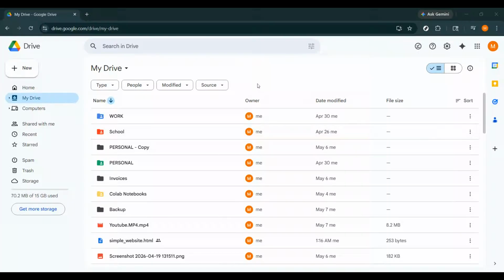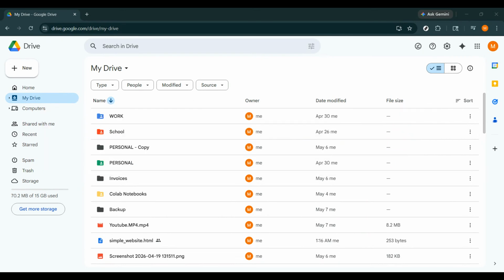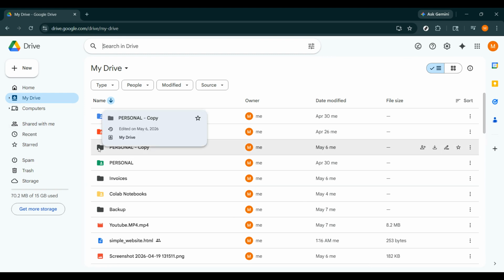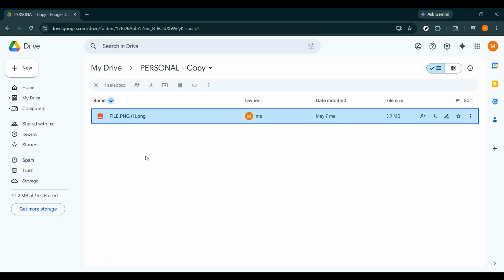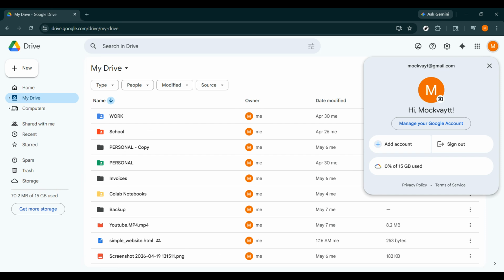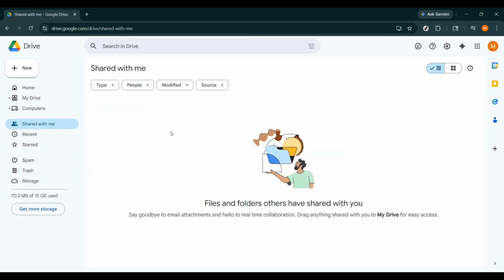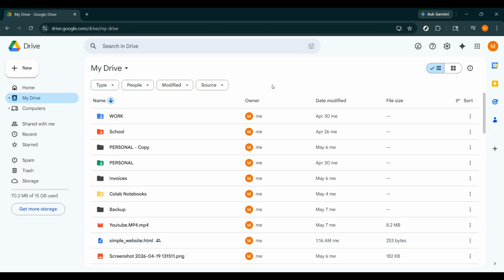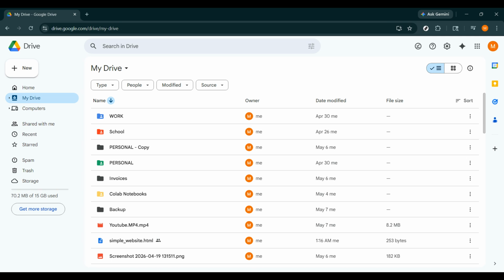Google Drive Error 410 (Easy Fix Guide)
Learn what Google Drive Error 410 means and how to fix it step by step.
This guide covers checking for deleted files, restoring from Trash, switching Google accounts, asking for a new share link, and trying another browser.

🕚Timestamps:
00:00 Introduction to Google Drive Error 410
00:25 What Error 410 Means
00:56 Check If The File Still Exists
01:28 Restore The File From Trash
01:52 Verify The Correct Google Account
02:18 Ask The Owner For A New Link
02:45 Try Another Browser Or Incognito Mode

✍️What You'll Learn In This Video:
• What Google Drive Error 410 Means
• How To Check If A Drive File Still Exists
• How To Restore Deleted Files From Trash
• How To Verify The Correct Google Account
• How To Request A New Google Drive Link
• How To Try Another Browser To Fix Link Errors
• How To Troubleshoot Permanently Removed Drive Files

💡Pro Tips:
• Always double-check which Google account is signed in before opening a shared Drive link.
• If you own the file, search Trash first because recently deleted files may still be recoverable.
• Ask the file owner to create a fresh share link if the old one no longer works.
• Try Incognito mode to rule out browser cache or session issues.
• If the file was permanently deleted, the original link cannot be restored.